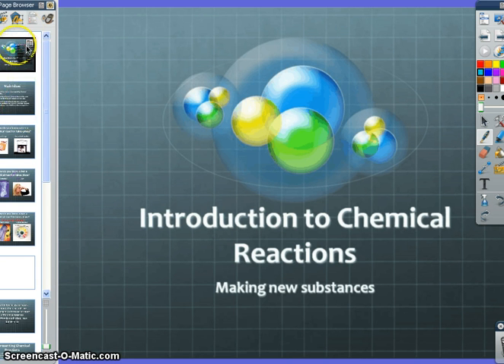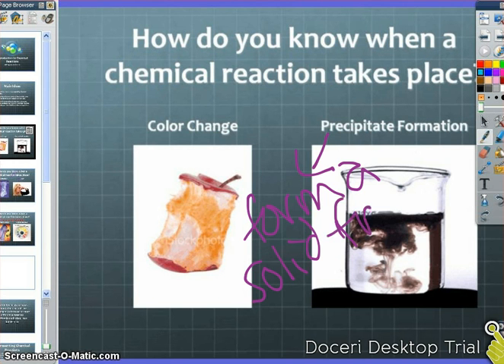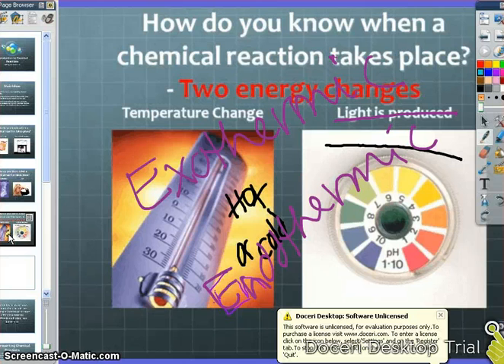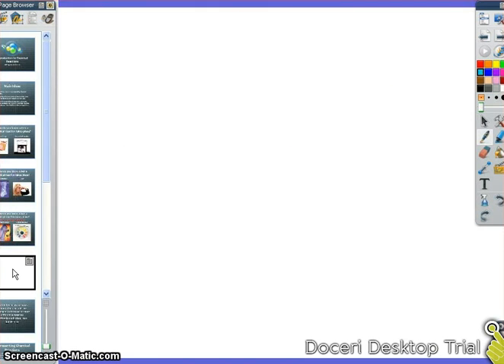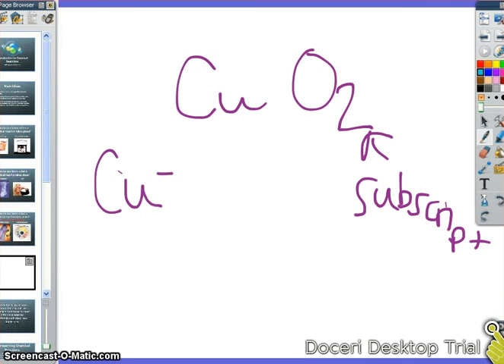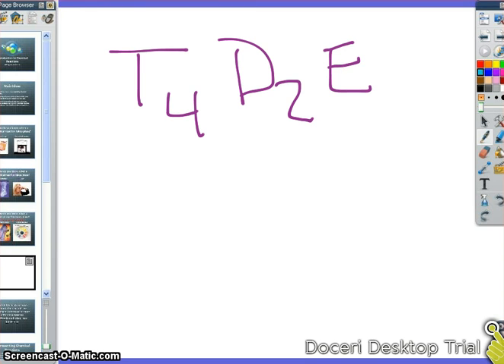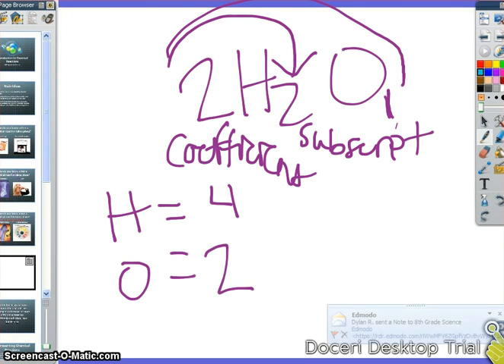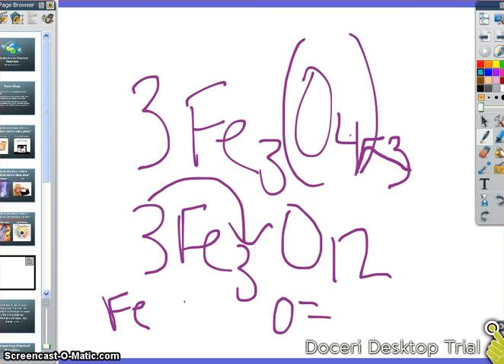Newman- compunds and elements